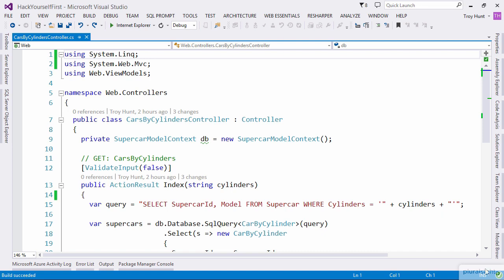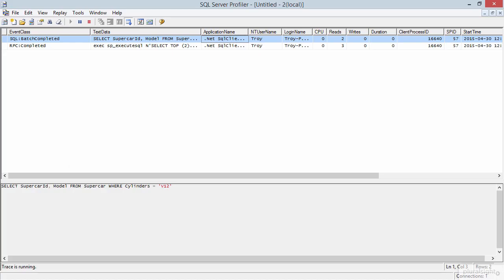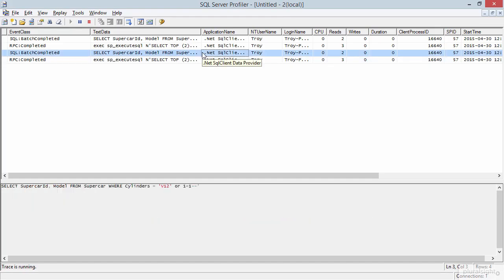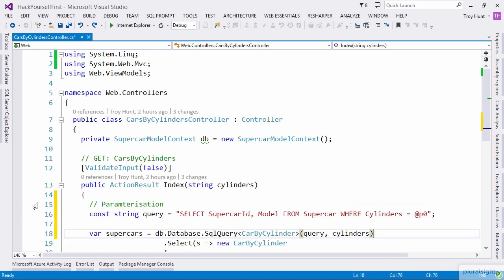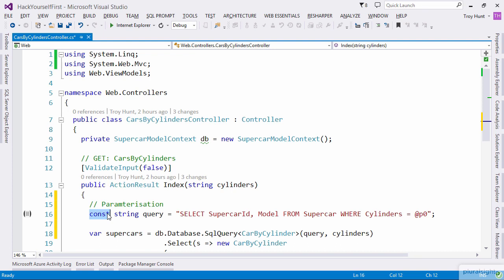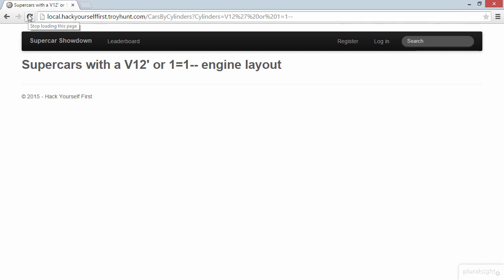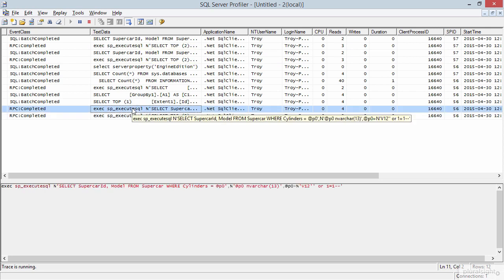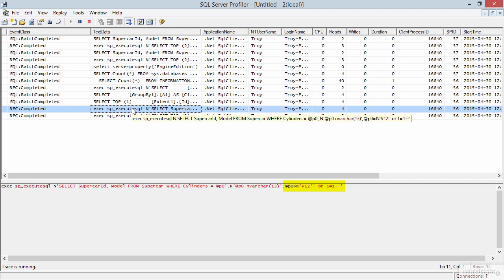64 Query parametrization